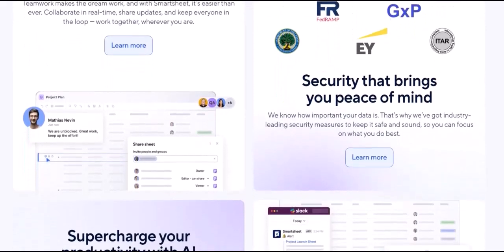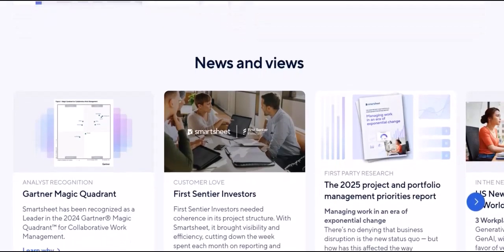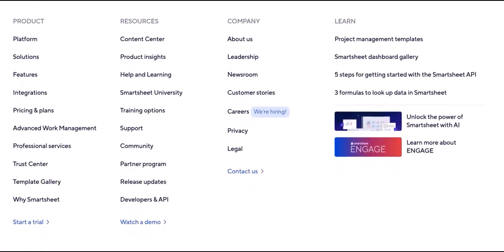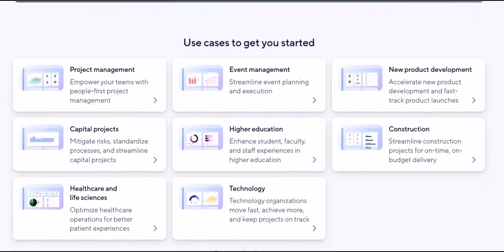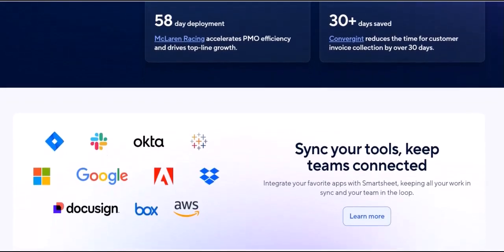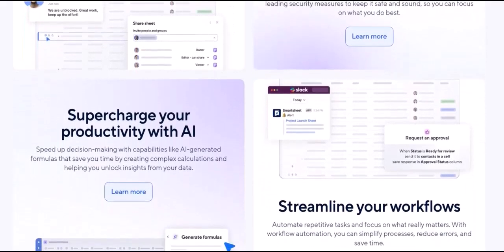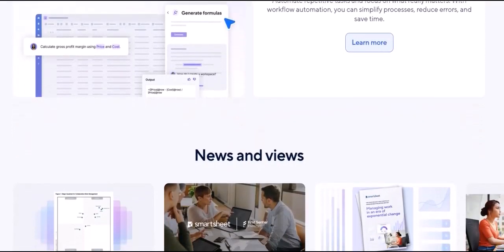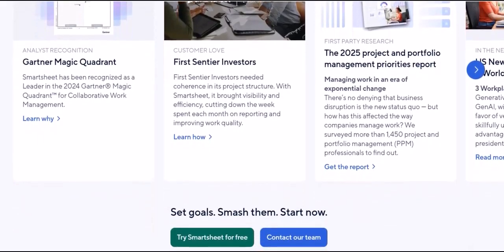How much does the Smartsheet certification exam cost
9 YouTube Channel Ideas to Help You Choose Your Own

✅IGNORE THIS
Related Search: